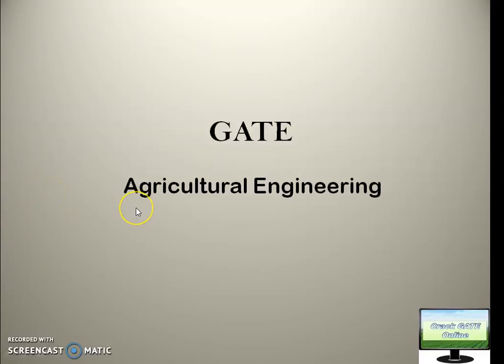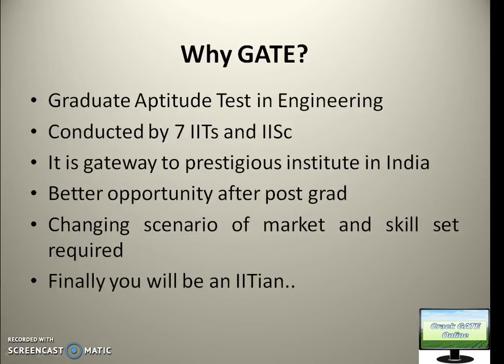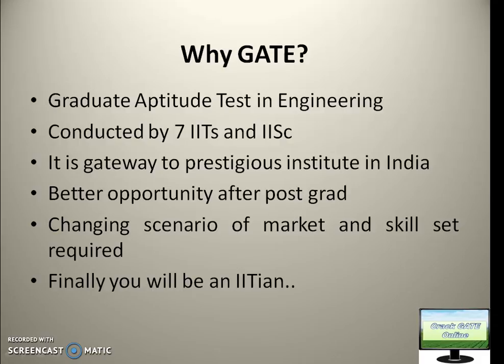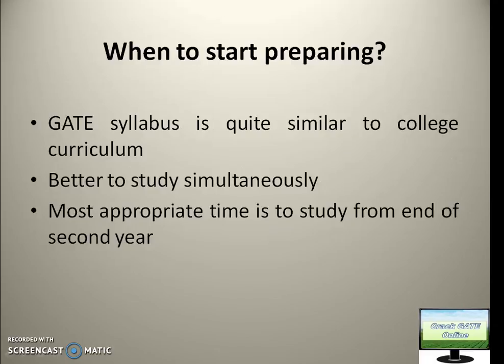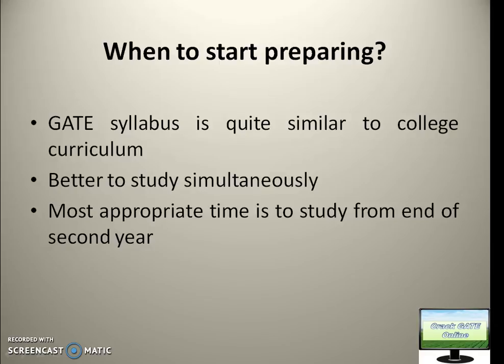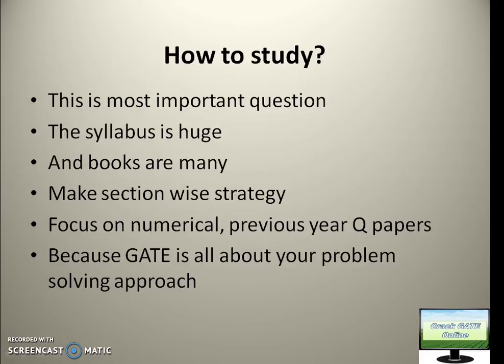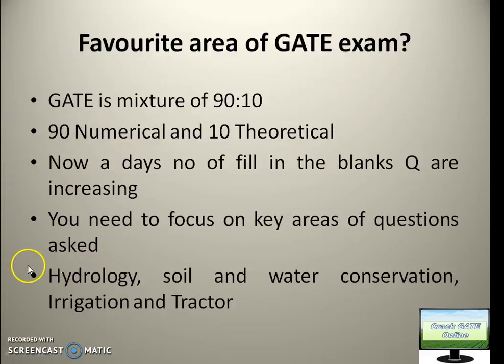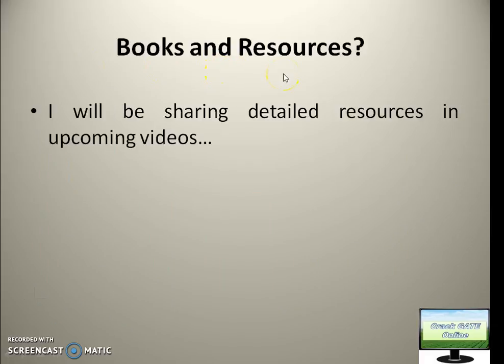1.1 Introduction to GATE in Agricultural Engineering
General Information related to GATE in Agricultural Engineering